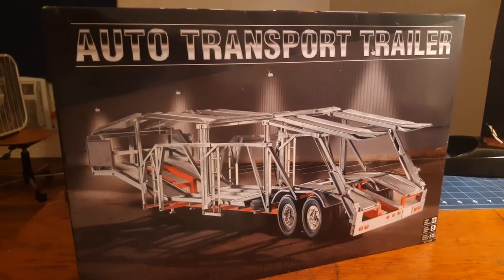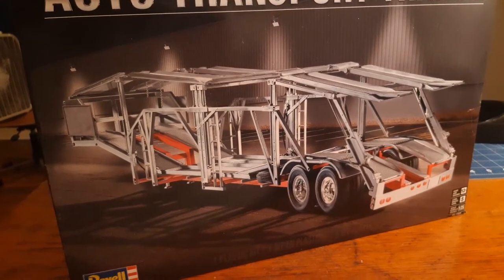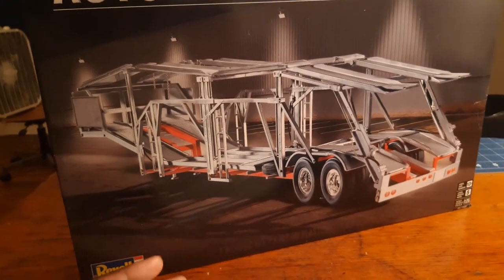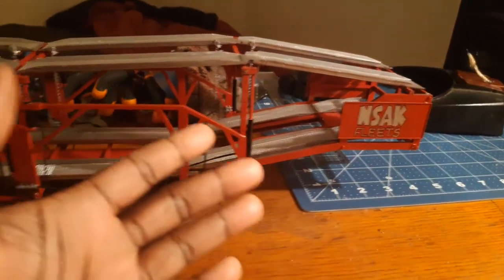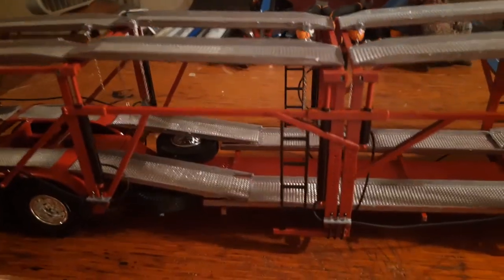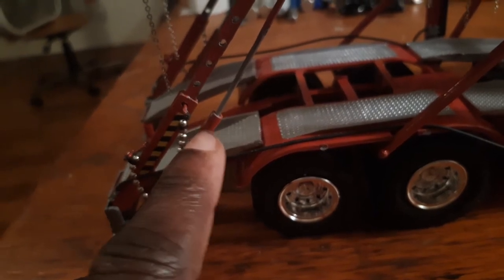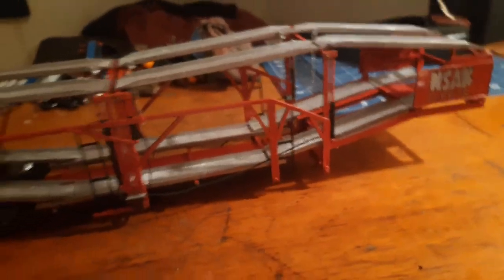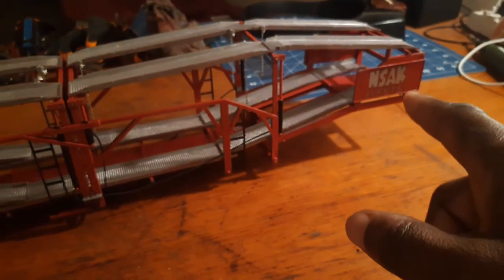Here is my Revell Auto Transport Trailer finished !!